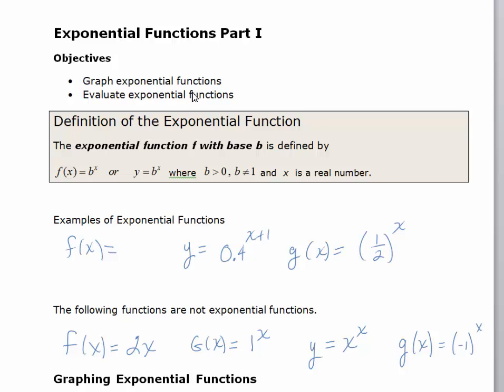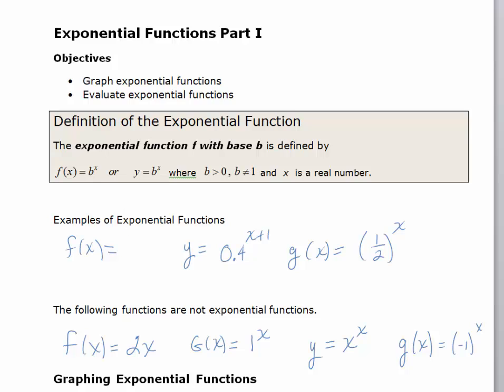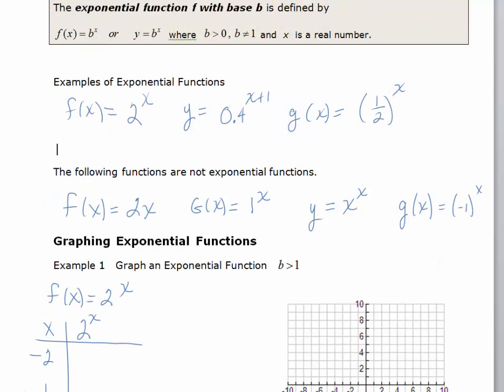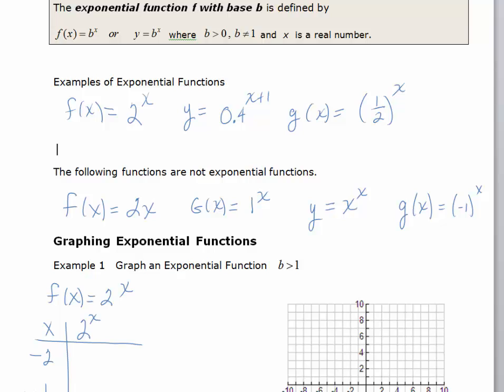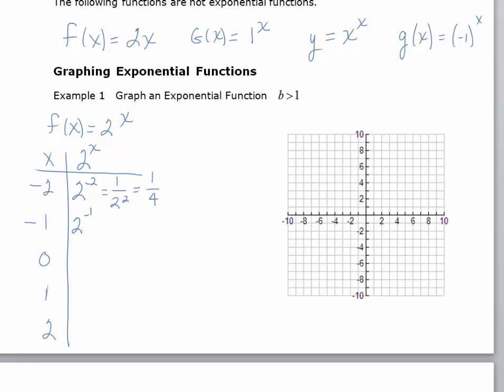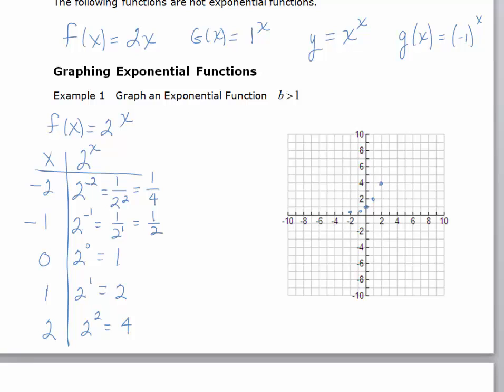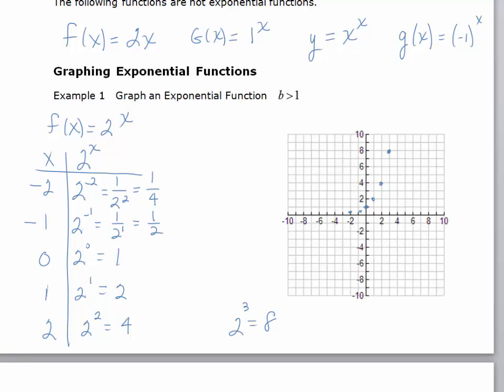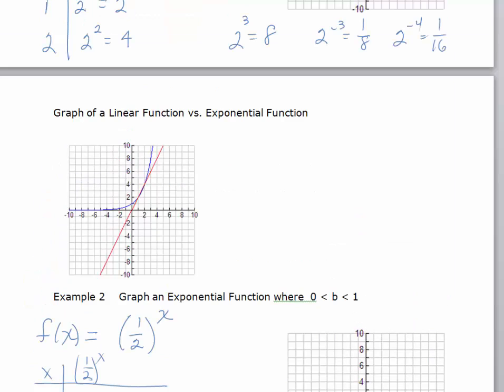Exponential Functions Part I-1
Exponential Functions Part I Video 1